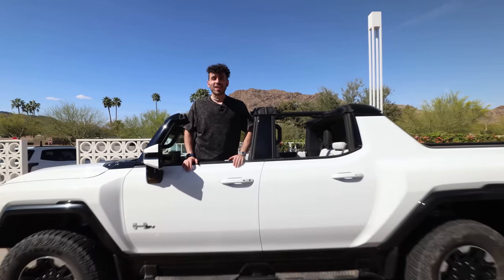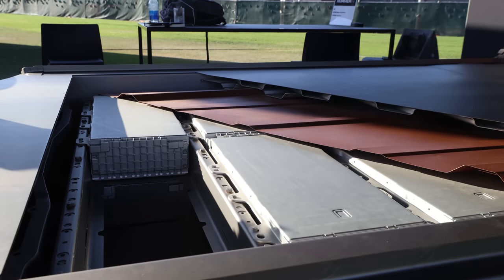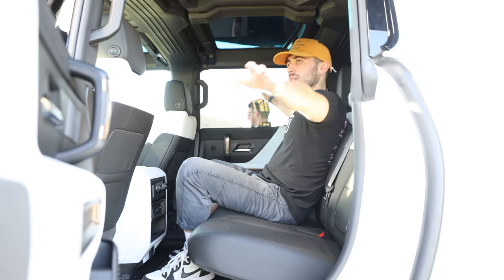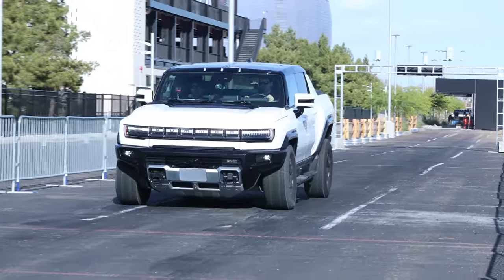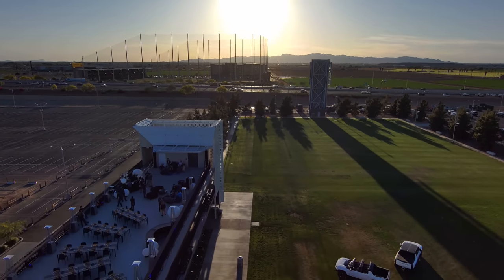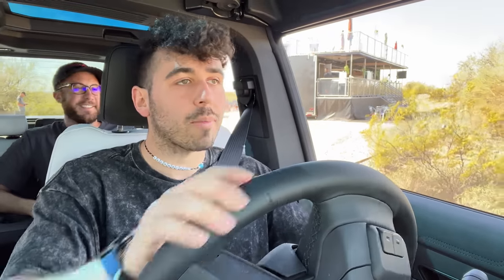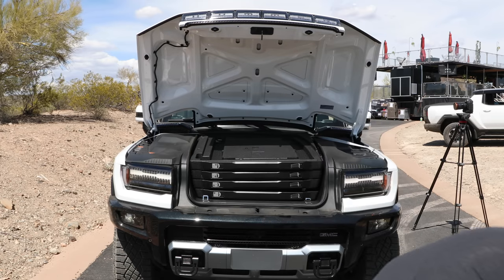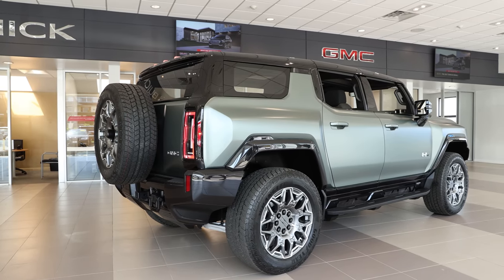Inside the GMC Hummer EV Pickup!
The Hummer EV Pickup is a 329-mile range EV that's already started delivering to customers. GMC invited me and my brother to Arizona to spend a day and a half with the $110,000 Edition 1. We went off-roading, tried Crab Walk, tested Watts To Freedom: this 9,000LB truck does 0-60 in 3 seconds.